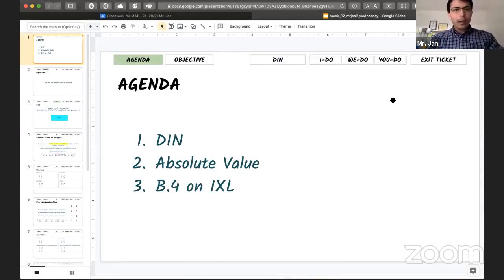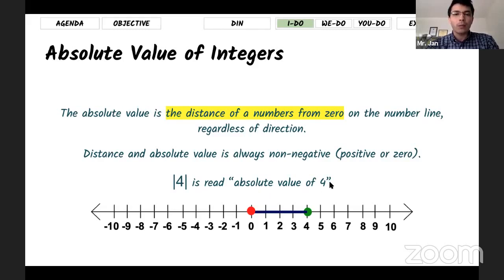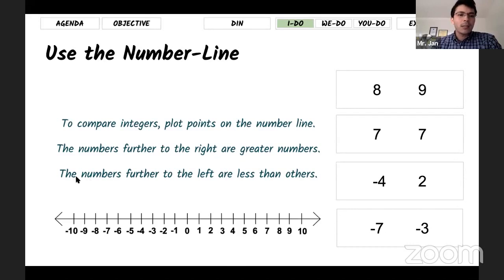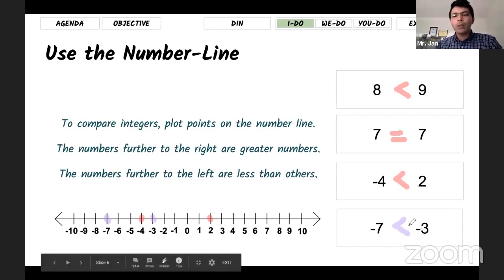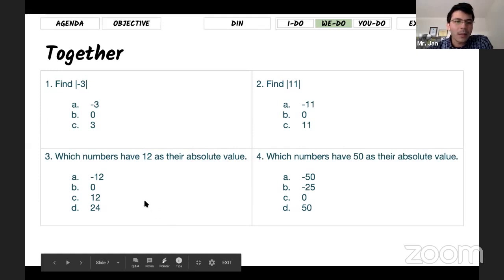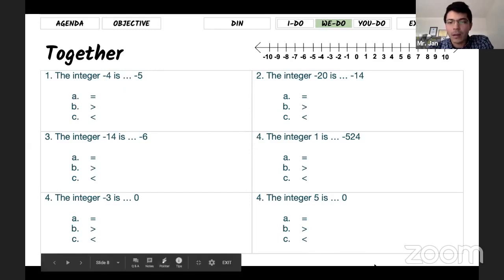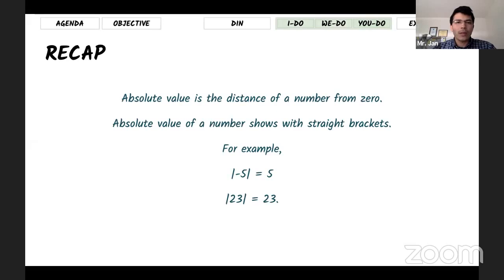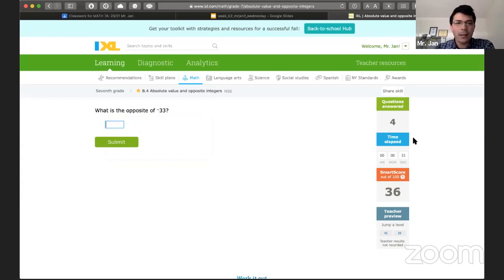7th Grade EngageNY Math - Unit 1 Lesson 5 Absolute Value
7th Grade EngageNY Math -  Unit 1 Lesson 5 Absolute Value